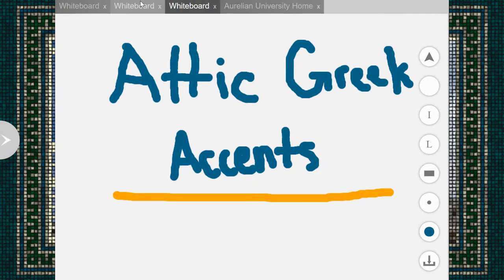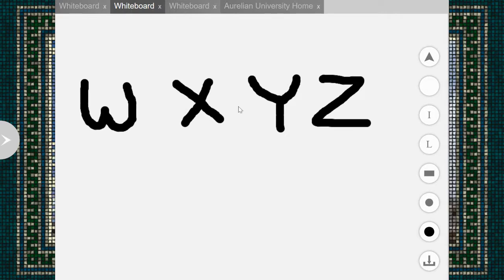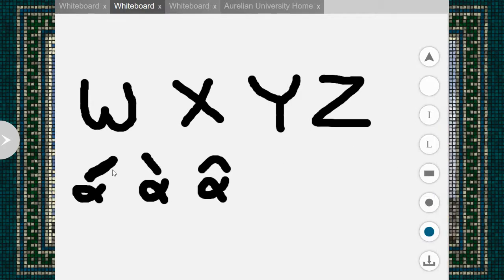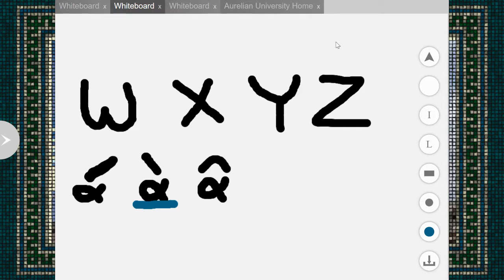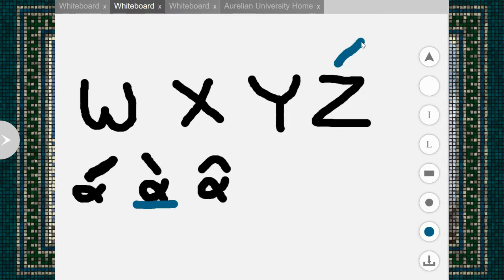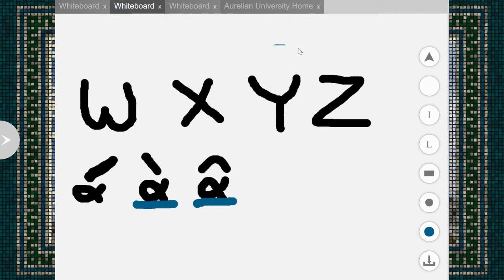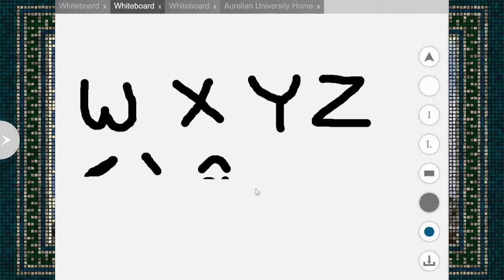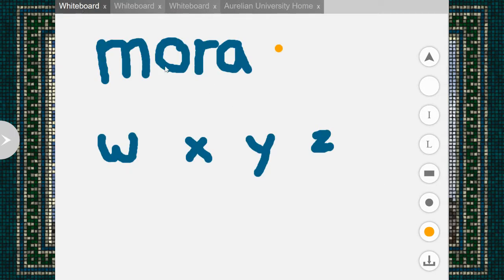Topics - Attic Greek: Accents In Attic Greek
What you need to know about accent marks in Attic Greek.